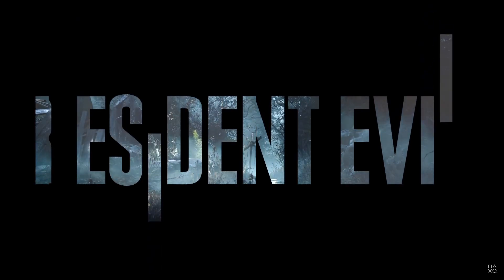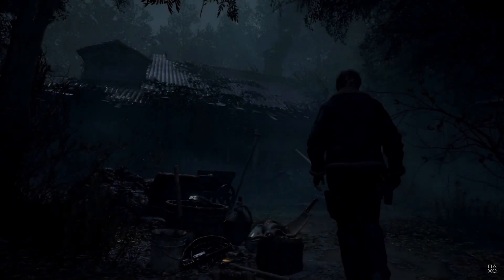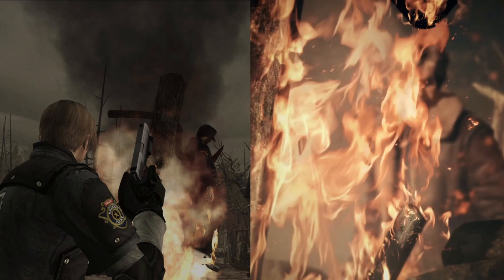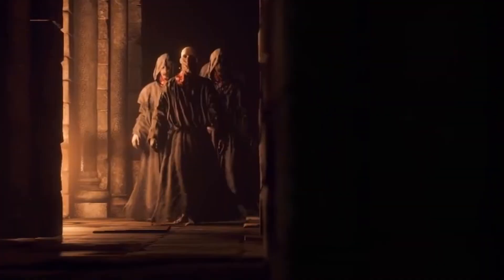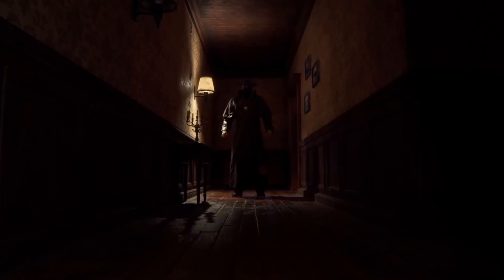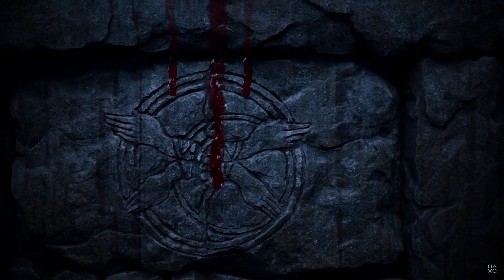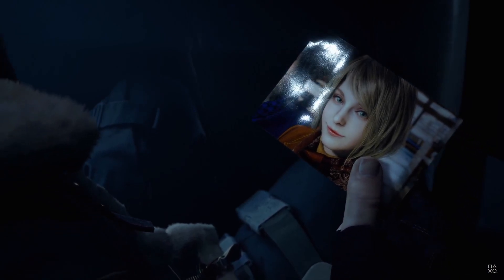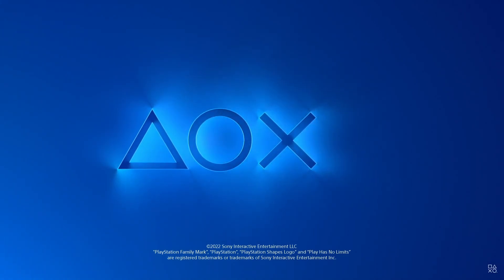RESIDENT EVIL 4 REMAKE TRAILER | ANALYSIS & COMPARISONS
VIDEO TITLE: RESIDENT EVIL 4 REMAKE TRAILER | ANALYSIS & COMPARISONS

After a bunch of leaks and rumors, the fated day for Resident Evil / Biohazard fans has come. The Resident Evil 4 Remake has been announced, and it's looking really fresh. It seems they are probably gonna focus more on the horror aspects as well as making it a more serious and gritty game than the original, which at a lot of times was cheesy. I don't see this as a bad thing, however, as a remake that is exactly the same can sometimes be a bit boring. I'm looking forward to this remake greatly.

If you have any tips on how I can make my videos better, please leave a comment, and if you enjoy the video consider liking and subscribing as well as it helps my channel grow!

Resident Evil 4 (Original) Plot:

"In 2004, U.S. government agent Leon S. Kennedy (Paul Mercier) is on a mission to rescue Ashley Graham (Carolyn Lawrence), the U.S. President's daughter, who has been abducted by a mysterious cult. He travels to an unnamed rural village in Spain, where he encounters a group of hostile villagers who pledge their lives to Los Iluminados, the cult that kidnapped Ashley. The villagers were once simple farmers until becoming infected by a mind-controlling parasite known as Las Plagas.

While in the village, Leon is captured by its chief, Bitores Mendez, and injected with Las Plagas. He finds himself held captive with Luis Sera (Rino Romano), a former police officer in Madrid, and former Los Iluminados researcher. The two work together to escape, but soon go their separate ways. Leon finds out Ashley is being held in a church and rescues her. They both escape from the church after Osmund Saddler (Michael Gough), leader of Los Iluminados, reveals his plan to use the plaga they injected into Ashley to manipulate her into injecting the president of the United States with a "sample" once she returns home, allowing Saddler to begin his conquest of the world.

After killing Mendez, Leon and Ashley try to take refuge in a castle but are attacked by more Iluminados under the command of Ramon Salazar (Rene Mujica), another of Saddler's henchmen who owns the castleand the two become separated by Salazar's traps. Meanwhile, Luis searches for pills that will slow Leon and Ashley's infection, as well as a sample of Las Plagas. He brings the two items to Leon but is killed by Saddler, who takes the sample, while the pills to suppress the infection remain in Leon's hands. While in the castle, Leon briefly encounters Ada Wong (Sally Cahill), a woman from his past who supports him during his mission. He battles his way through the castle before killing Salazar.

Afterward, Leon travels to a nearby island research facility, where he continues the search for Ashley. He discovers that one of his former training comrades, Jack Krauser (Jim Ward), who was believed to have been killed in a helicopter crash two years prior, is responsible for her kidnapping. Ada and Krauser are working with Albert Wesker (Richard Waugh), for whom both intend to secure a Plagas sample. Suspicious of the mercenary's intentions, Saddler orders Krauser to kill Leon, believing that no matter which one dies, he will benefit. After Krauser's demise, Leon rescues Ashley, and they remove the Plagas from their bodies using a specialized radiotherapeutic device. Leon confronts Saddler, and with Ada's help, manages to kill him. However, Ada takes the sample from Leon at gunpoint before escaping in a helicopter, leaving Leon and Ashley to escape via her jet-ski as the island explodes."